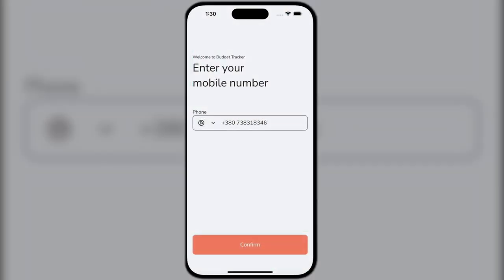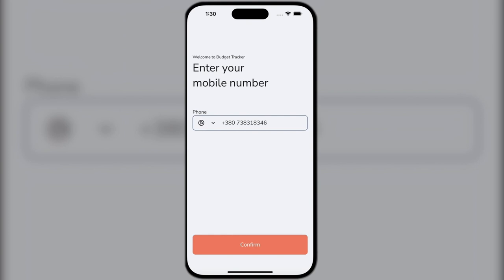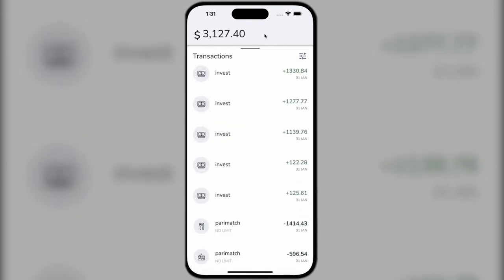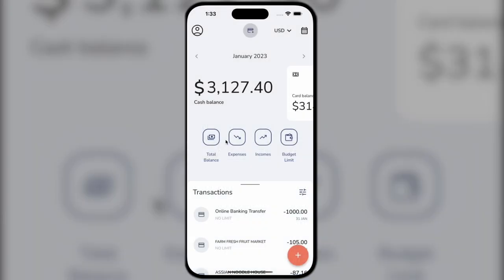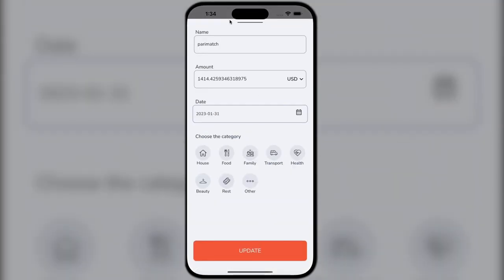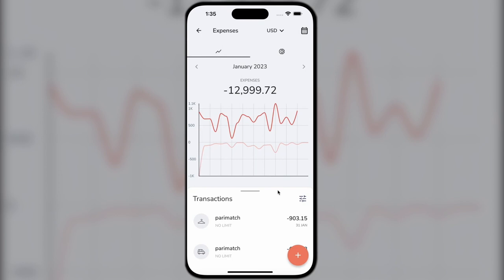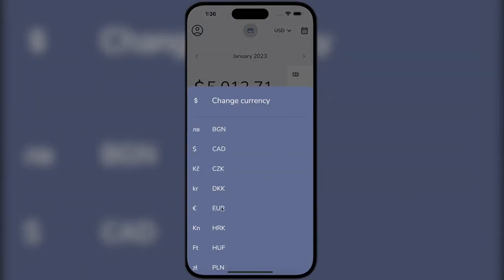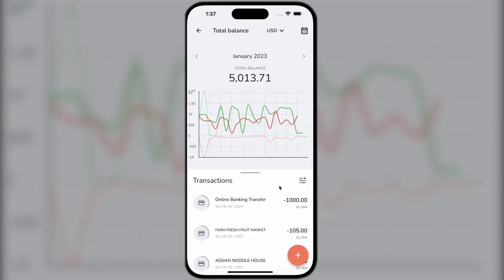Family finance app demo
In this video we'll look at our demo of a family financial application, Pocket Account. This app is made for controlling financial stream, reviewing expenses and analysing the budget through multiple tools inbuilt.

0:00 - Intro
0:07 - App basics
1:33 - Authentication & Security
1:40 - Layout overview
2:00 - Payment account operations
3:40 - Graph tools
4:38 - Limit functionality

MobiDev is an international software engineering company with headquarters in the US and UK and R&D centres in Poland and Ukraine. We support visionaries in creating their products having years of experience in AI-powered solutions, machine learning, augmented reality, and IoT.